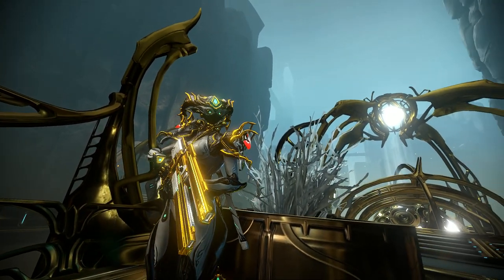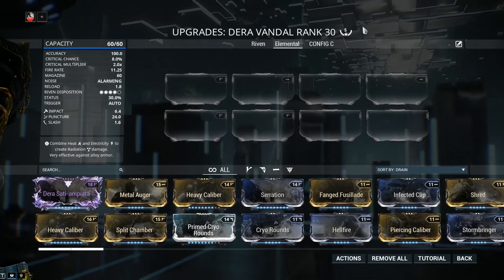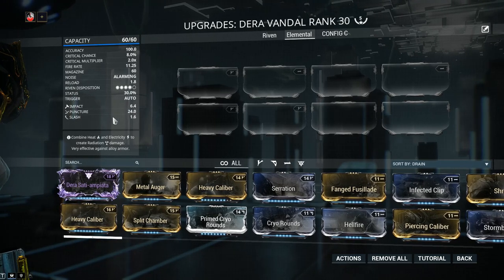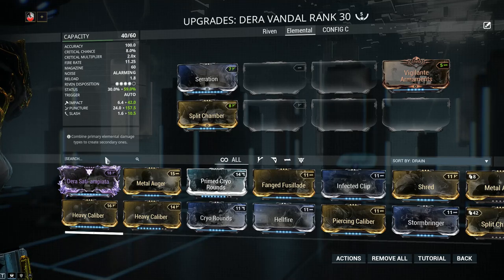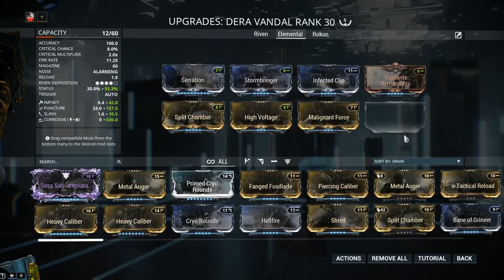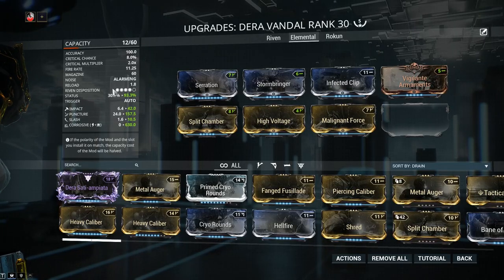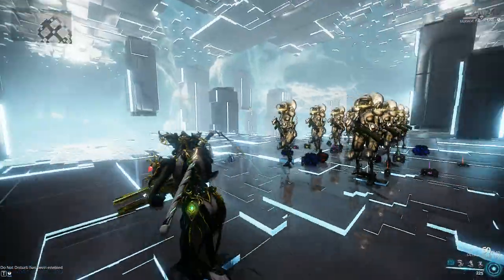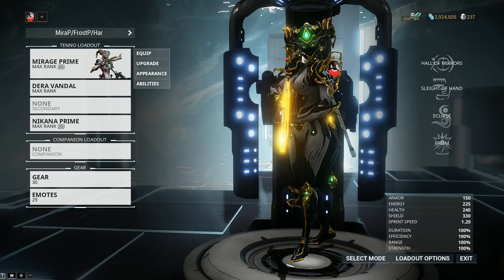Dera Vandal Build 2018 (Guide) - The Corpus Workhorse (Warframe Gameplay)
It's no secret that I'm a fan of futuristic weapons. Basically anything that has laser beams or photon rockets peaks my interest so I decided (despite popular opinion) to give the Dera Vandal a try.
What I found was an average run of the mill assault rifle with a high stats chance of thirty percent but that's about it. Not to say that the weapon can't pack a punch. When build correctly the weapon has a strong kick and can strip the armor off the strongest of enemies in just a couple of seconds. What it lacks in critical chance it more then makes-up for in usability as the weapon has almost no recoil at all and also sports a riven disposition of four out of five.

Overall The Dera Vandal is a good assault rifle capable of fully removing an enemies armor but lacks base critical chance which sets it a bit back. Good, not great.